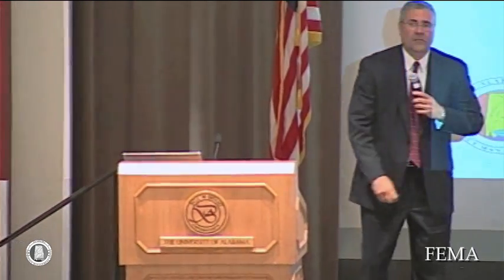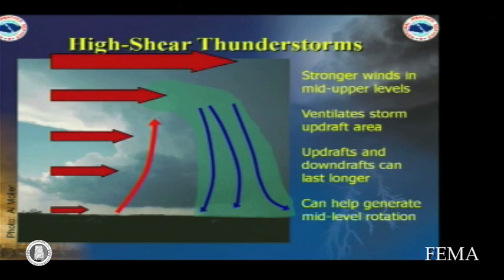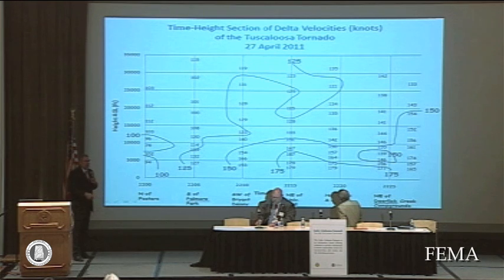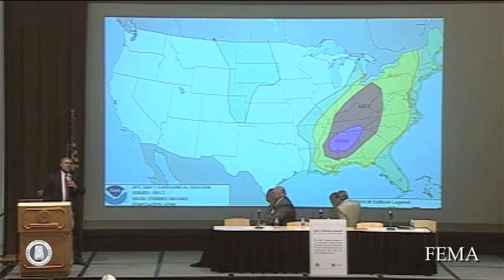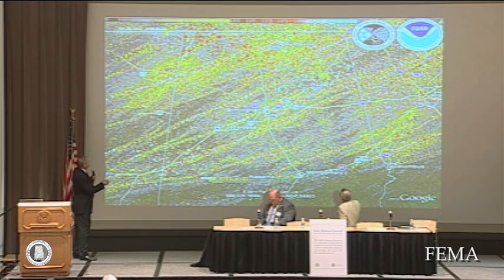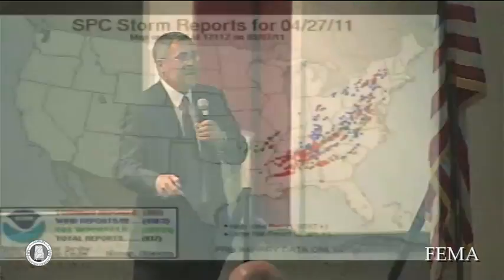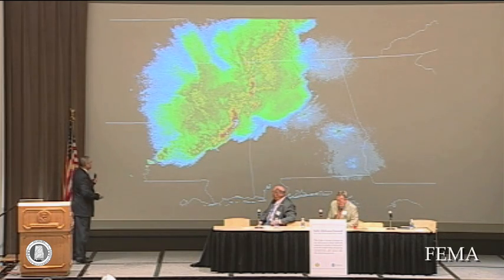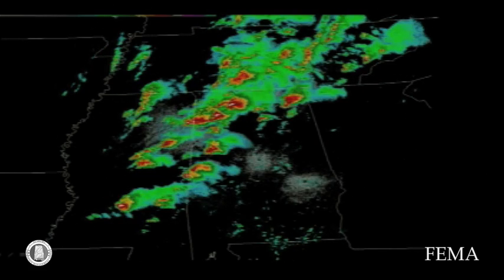NWS Meteorologist Jim Stefkovich part 1 of 2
Jim Stefkovich, Birmingham Meteorologist-In-Charge of the National Weather Service discusses the actual tornadoes at the Safer Alabama Summit.  Part 1 of 2.